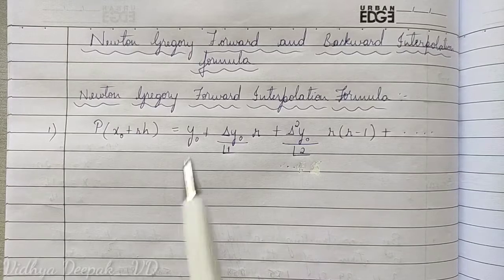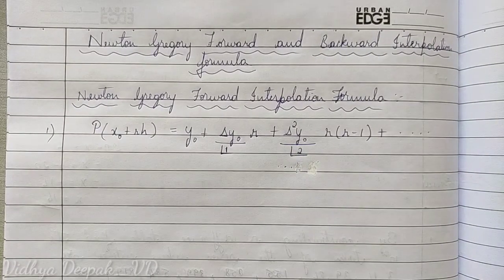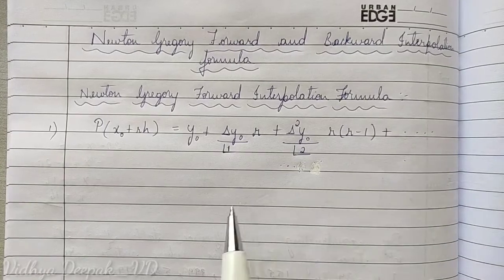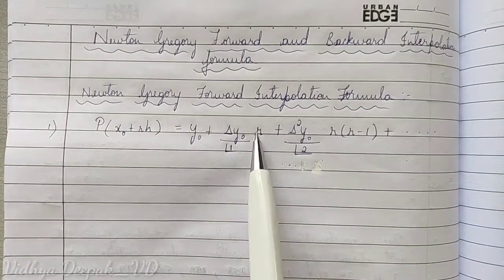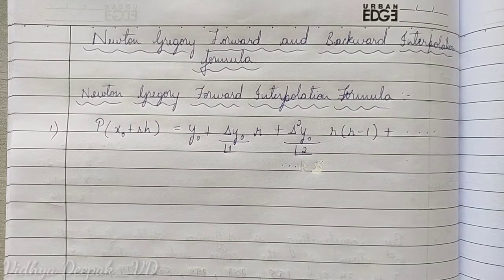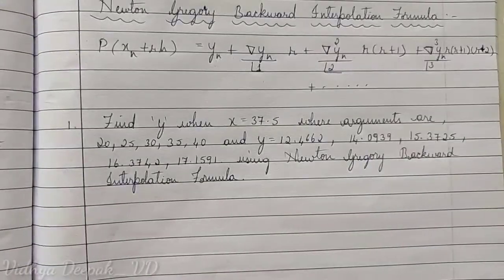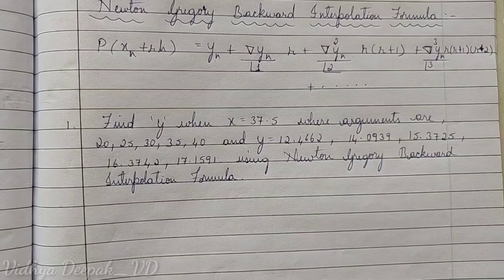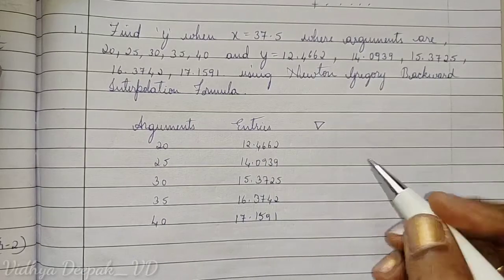Newton Gregory Forward and Backward Interpolation Formula/Numerical Analysis/Vidhya Deepak_VD.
Hello Everyone...
Queries Solved:
1. Newton Gregory Forward and Backward Interpolation Formula